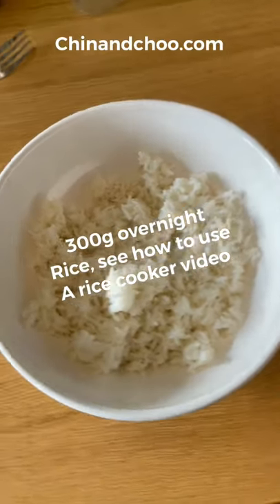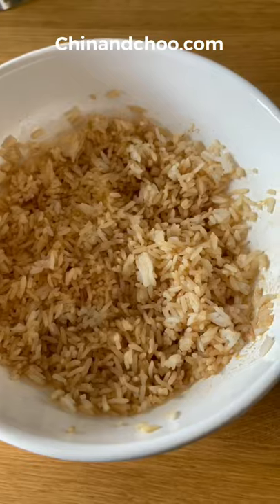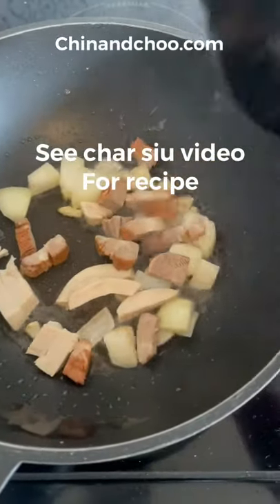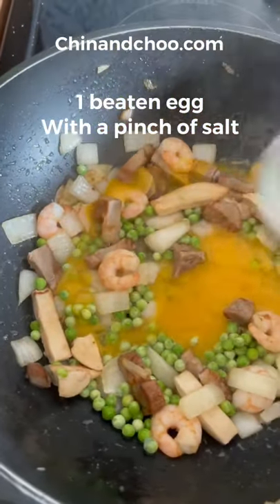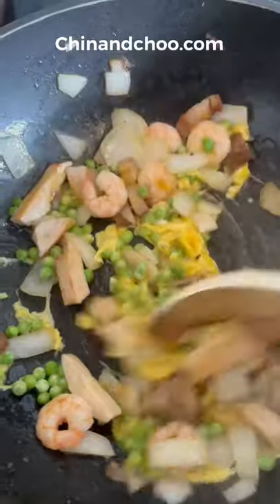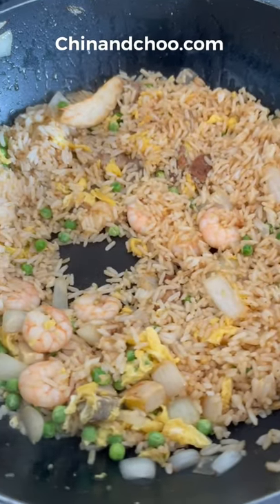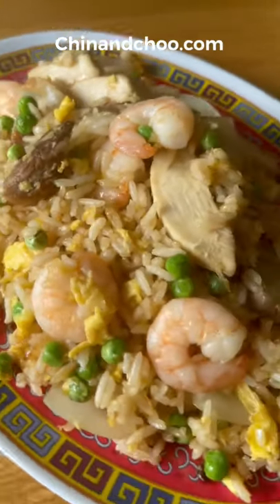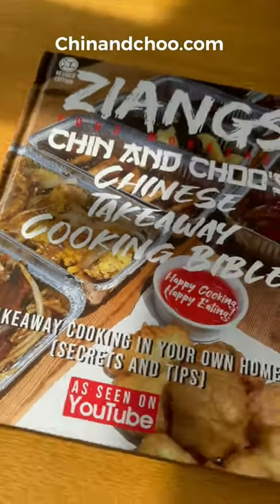Ziangs - REAL Chinese takeaway Yung Chow Recipe (special fried rice)